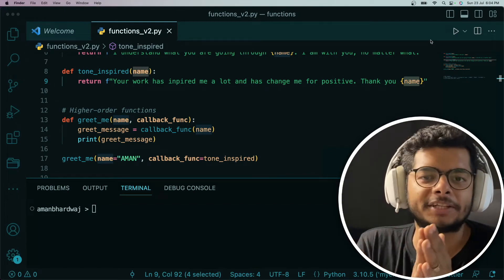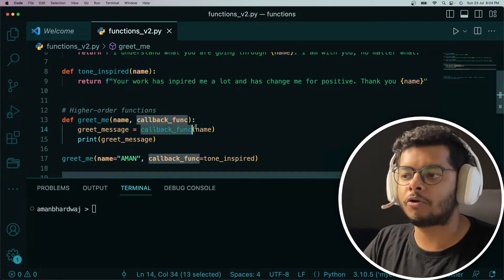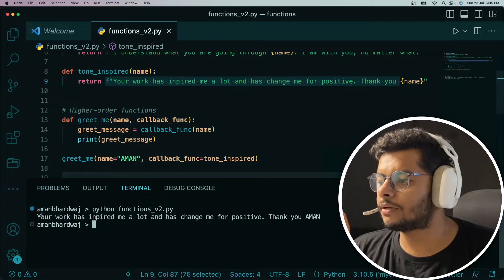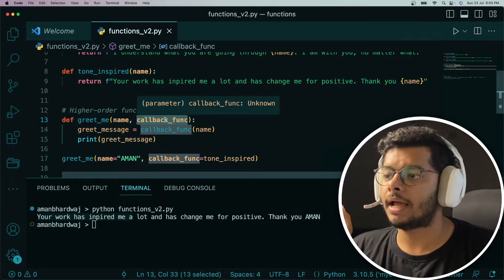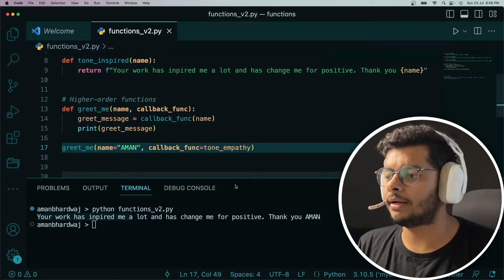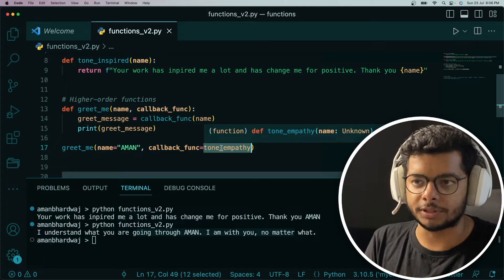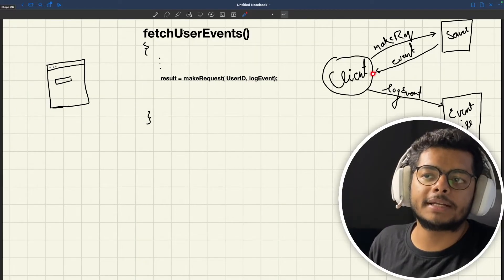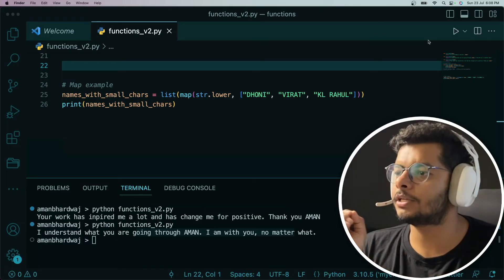What are Callback functions? || Passing functions as Arguments in Python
Let's understand what are function callbacks in Python.
Function callbacks are also functions that are passed as arguments to other functions.

What are function callbacks?
How are functions passed as arguments in Python?
Passing functions as arguments
Python callbacks
Function callbacks
Python functions
Callback functions explained
Python Programming
Python tutorials
Understanding function callbacks in Python
Python callback function tutorial
Python higher-order functions
Python event handling
Python function pointers
How to use callbacks in Python
Python function references
Python function arguments
Function passing in Python
Python programming callbacks
abinarycode
A Binary Code